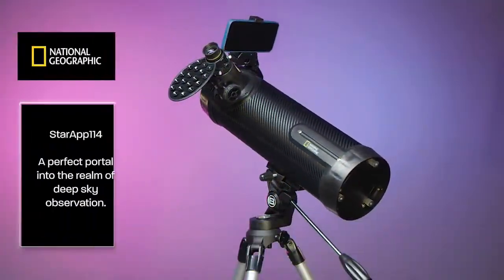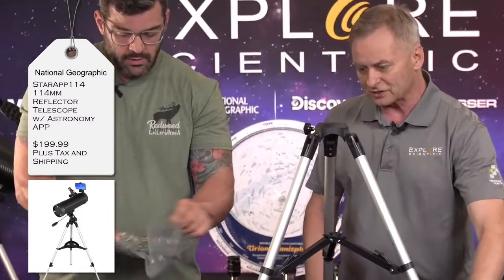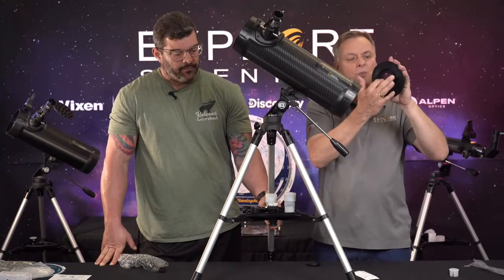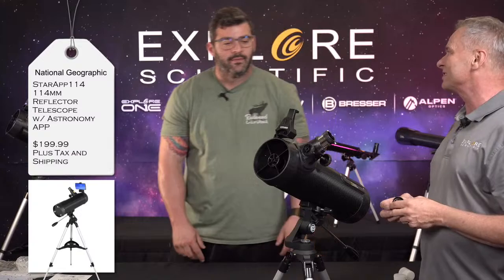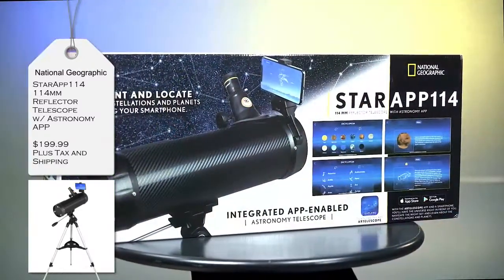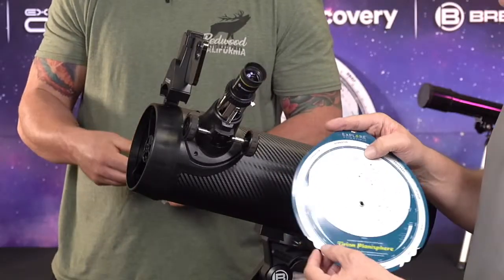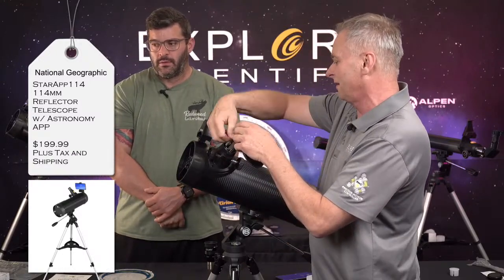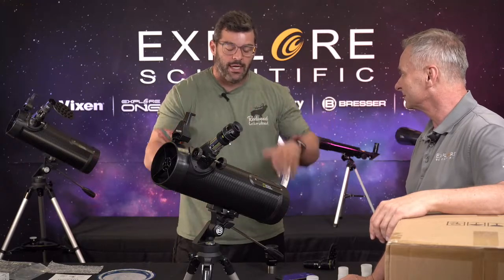Nat Geo StarApp 114 Telescope Unboxing and How To Use - Explore Scientific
Scott Roberts and Tyler Bowman unbox, assemble, and show how to use the National Geographic StarApp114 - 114mm Reflector Telescope w/ Astronomy APP.